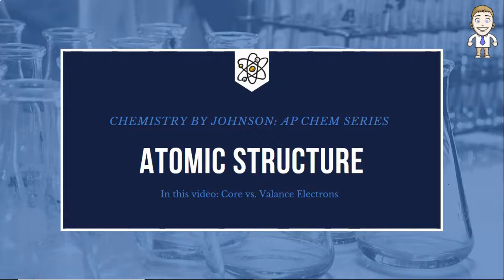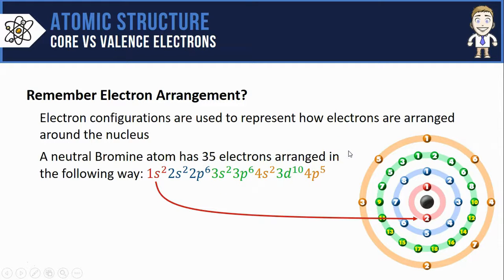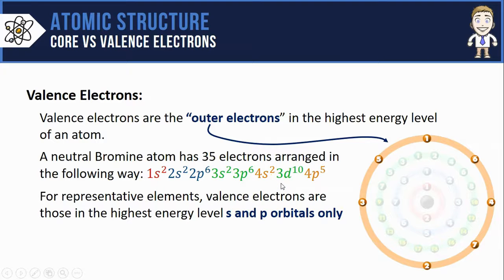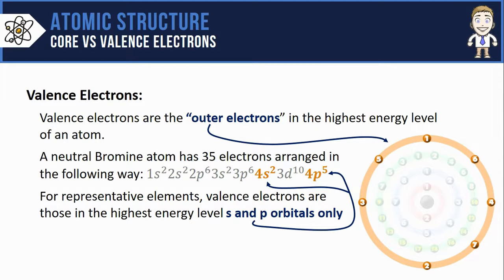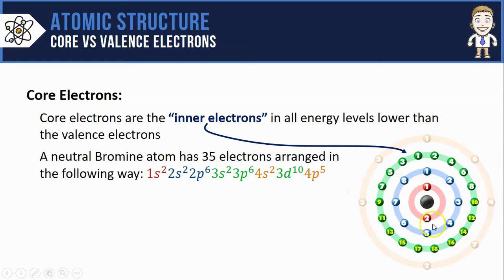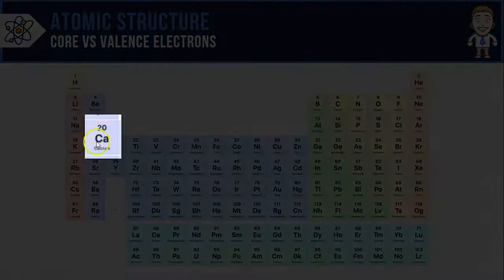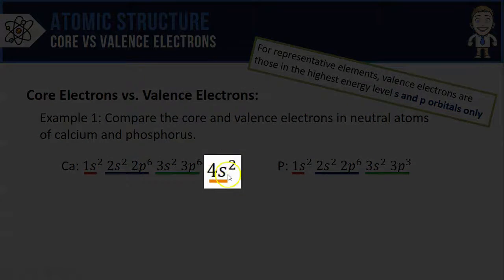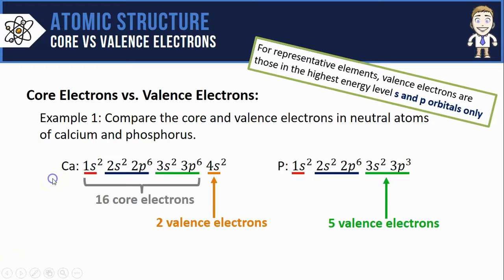Core Electrons vs Valence Electrons (no music)